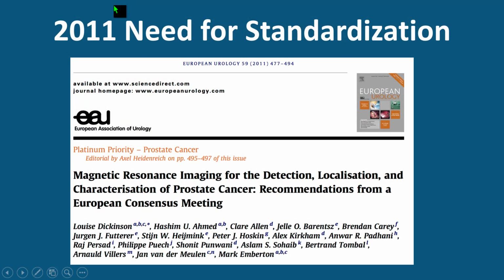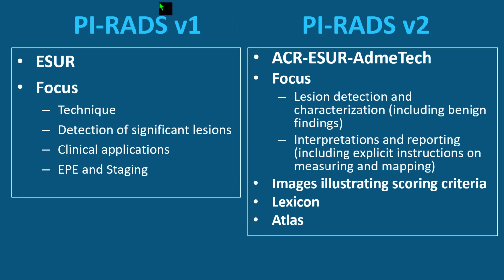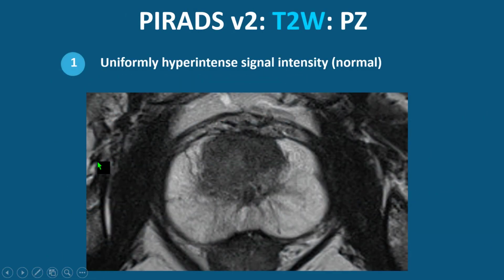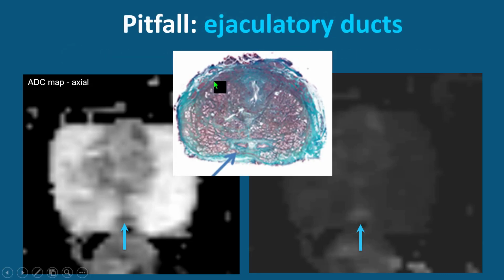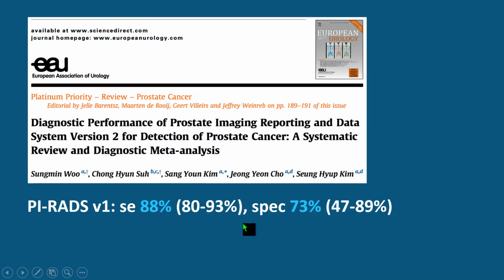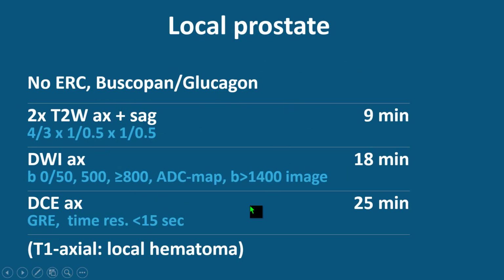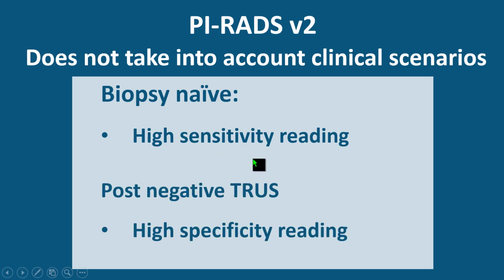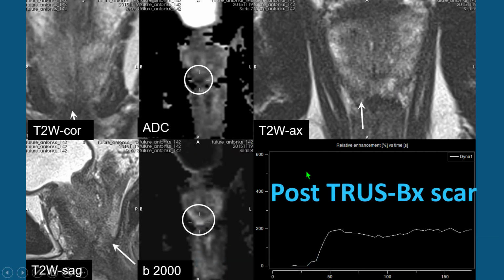ICIS 2017: PI RADS update by Prof. Jelle Barentsz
The first of three talks from the 'Structured Reporting and Decision Support' delivered at ICIS 2017 in Berlin.

To watch the rest of the talks from this session, as well as many more cancer imaging lectures from the meeting, become a member of the International Cancer Imaging Society.